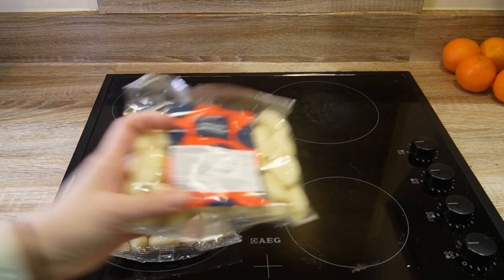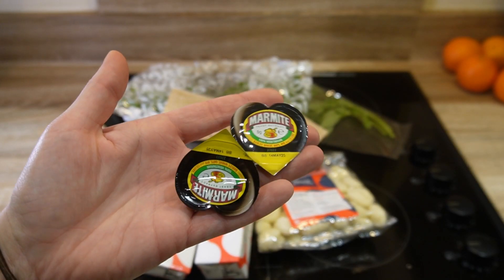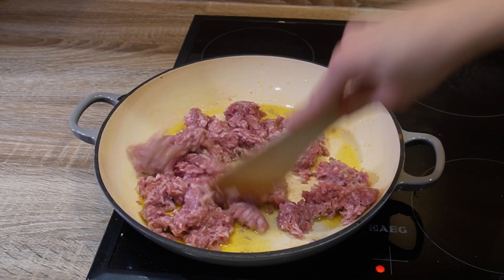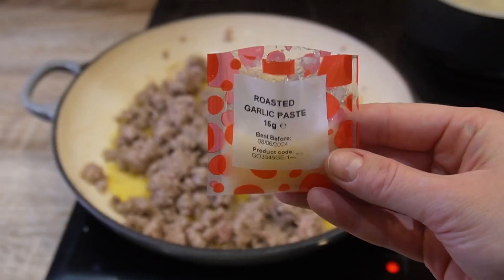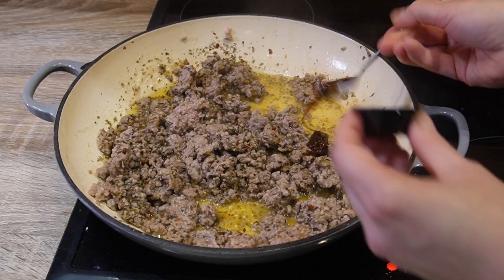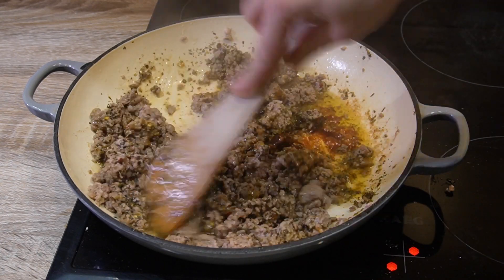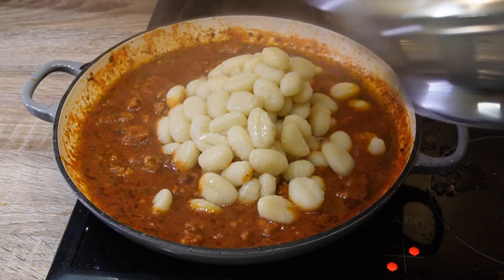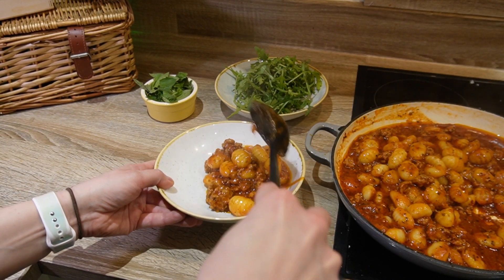Gousto Meal kit - Gnocchi Bolognese - is it any good?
In this mouthwatering video, we show you how to make a delicious Gnocchi Bolognese using a Gousto meal kit. Follow along as we walk you through each step to create this savory and satisfying dish.

Below you can find a link to the recipe.

This recipe costs approx. £12.46 for 4 servings through Gousto.

This same recipe using store bought ingredients would cost approx. £10.17 (Sainsbury's - March 2024)